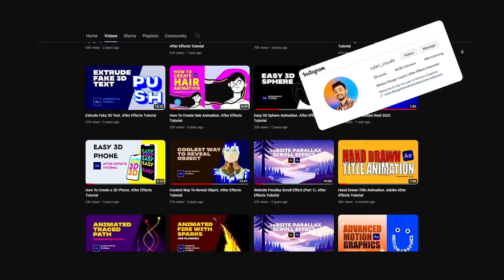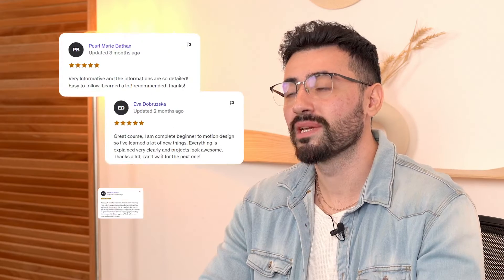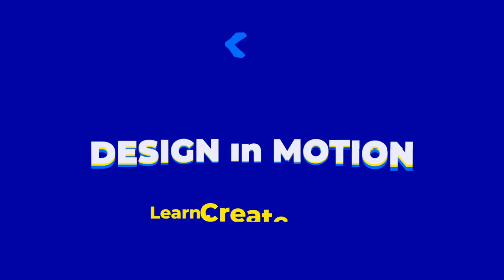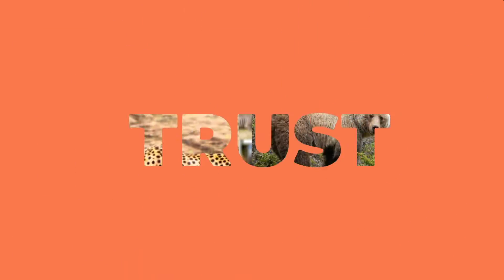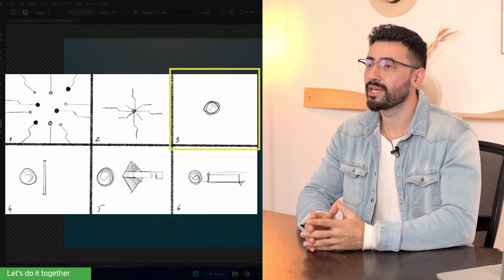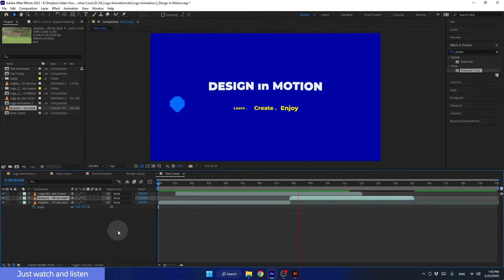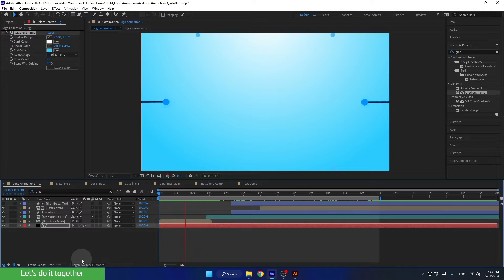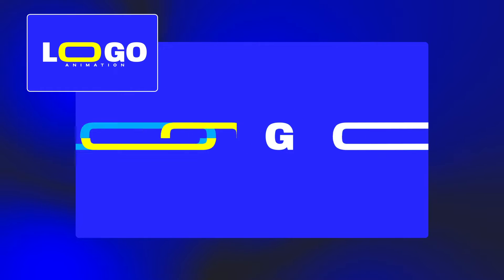Logo Animation Intro. Adobe After Effects Course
Get ready to take your creative career to the next level with logo animation! Hi, I'm Valeri; I’m a professional Motion Designer and instructor in the best software for motion graphics, Adobe After Effects.

After sharing some valuable content on social media for years and dropping three successful courses, I'm super excited to introduce my biggest course yet! In this course, you will create five different types of premium logo animations, and learn Motion Graphics in the most fun and efficient way possible, all while exploring Adobe After Effects.

You are going to learn the steps you have to take before animating a logo, how to get your logo ready for animation, add new graphics to it, make it work with your videos and pics, and so much more!

You'll start with easy animations and then move on to more challenging ones. And after each lesson, you will get a fun task to practice what you've learned. So, by the end of this course, you'll have the confidence to create different types of logo animations.

Don't worry if you're a newbie or just starting with After Effects. I'll explain all the important functions and concepts of After Effects in a simple way ever. And if you want to go in-depth and learn more, I have a free beginner's guide where you can find detailed explanations about the most important topics in After Effects.

On top of all, to give you the best learning experience, you'll get a clear notification on when to work with me and when to listen without touching the computer. You'll also get mid-lesson questions to help you memorize the lessons better, and I'll even tell you when to take a 10-minute break.

And the cherry on top is that this course is voiced by a professional voice-over in super simple English, so even if English is not your native language, like mine, you'll easily understand the lessons! So, get ready for a fun, engaging, and rich learning experience with logo animation!